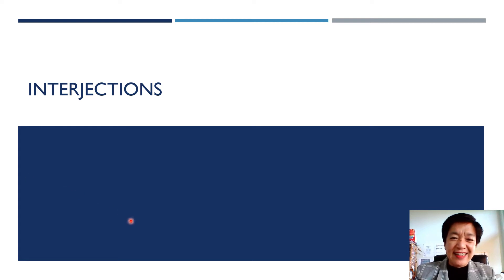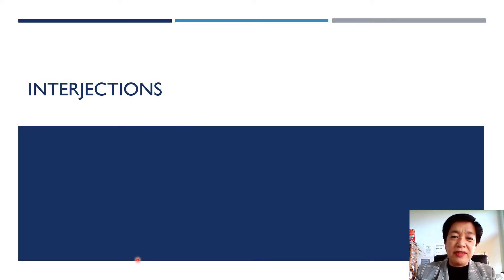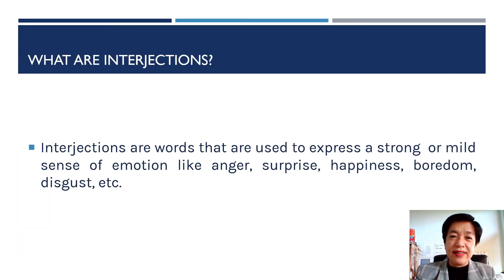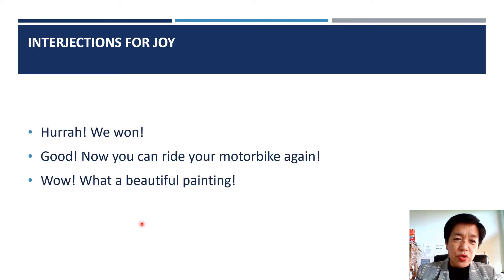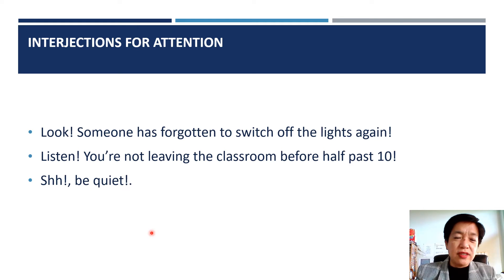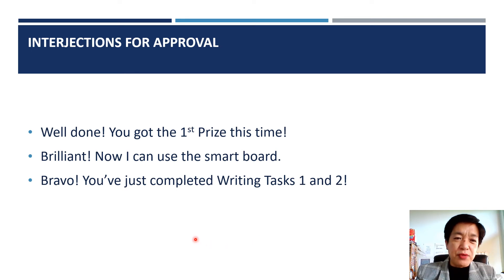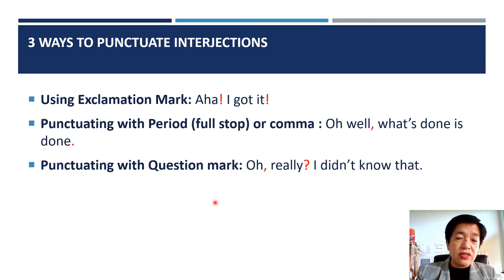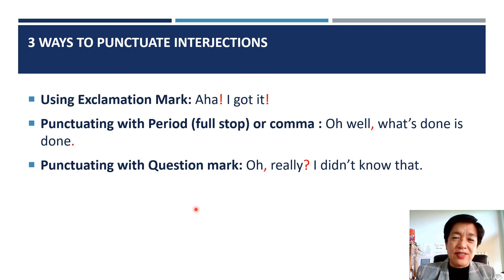Interjections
This video shows the six types of interjections.